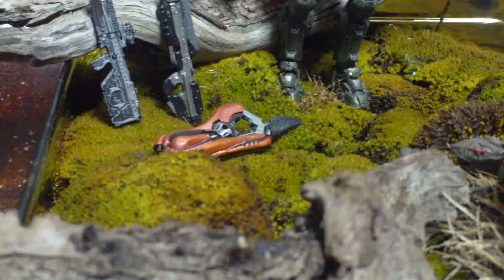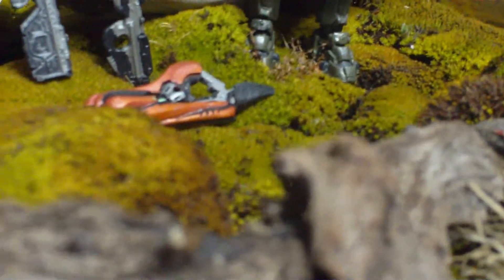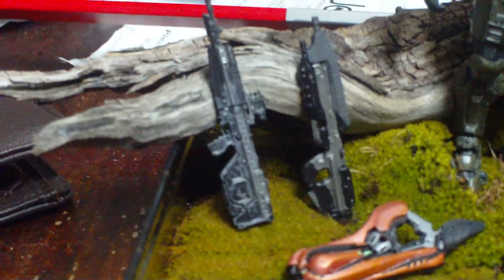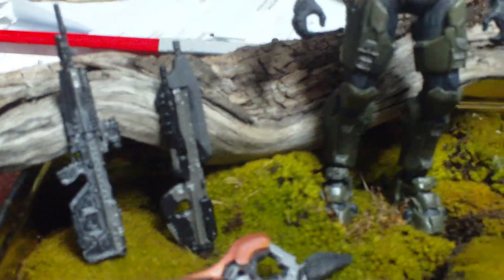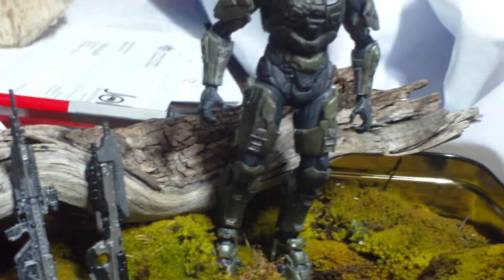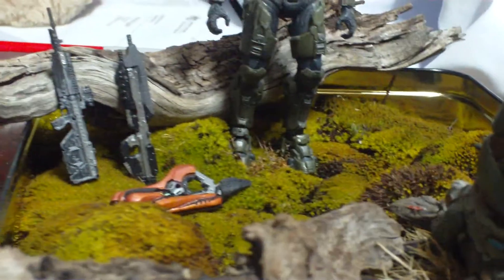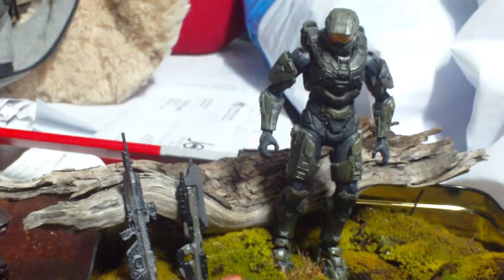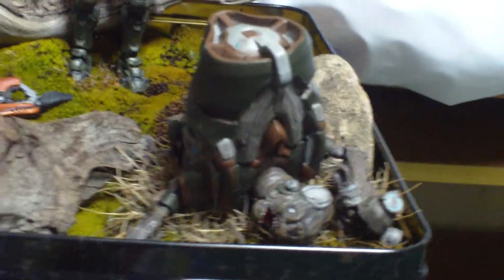My Halo Diorama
This is a Halo diorama project/test, I plan on doing lots of these!